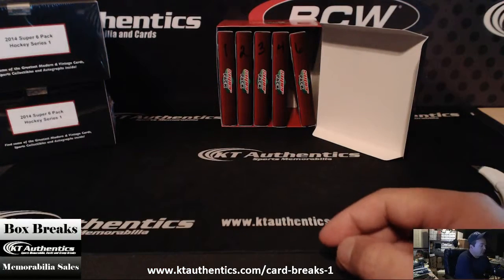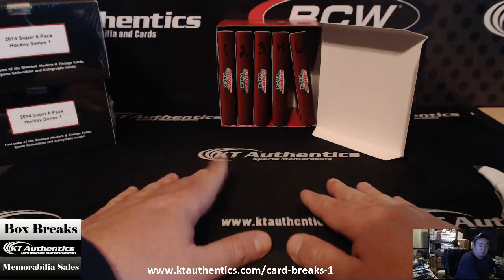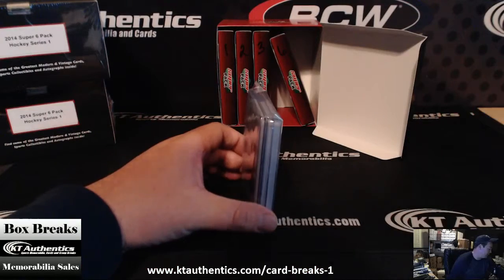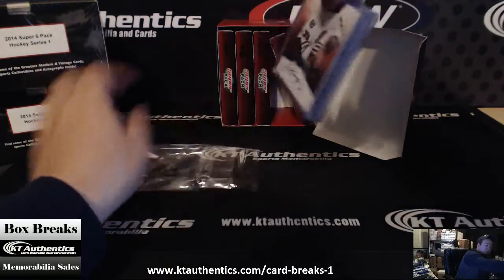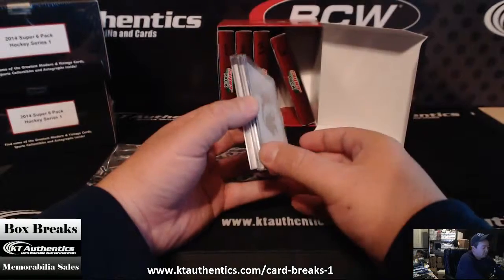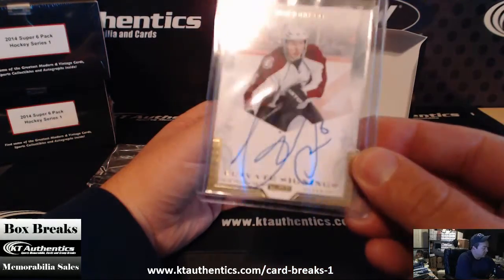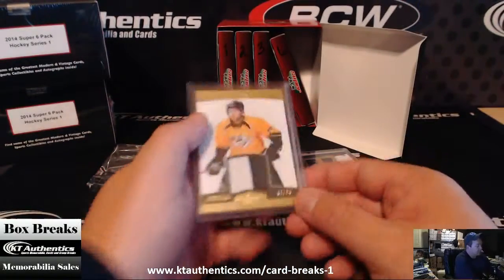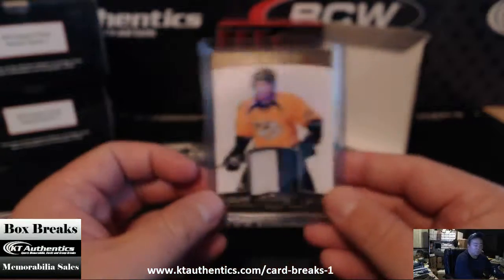KTAuthentics - 2014 Super Break 6 Pack Hockey Series 1 Hockey pack #2 - HockeyKhan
2014 Super Break 6 Pack Hockey Series 1 Hockey pack #2 - HockeyKhan